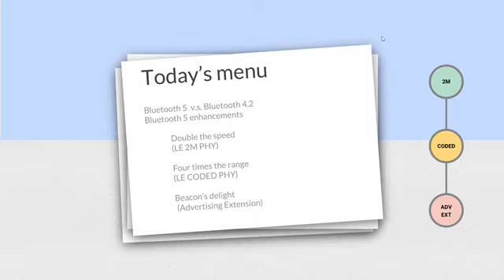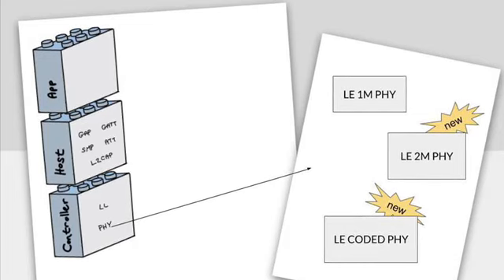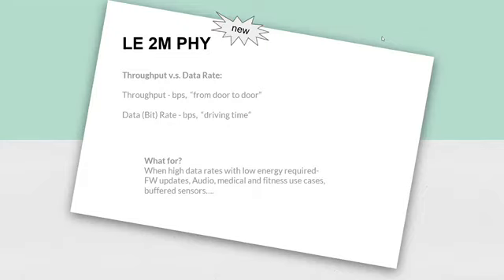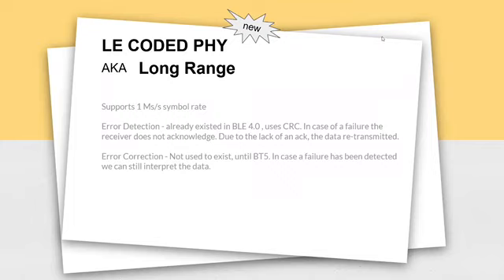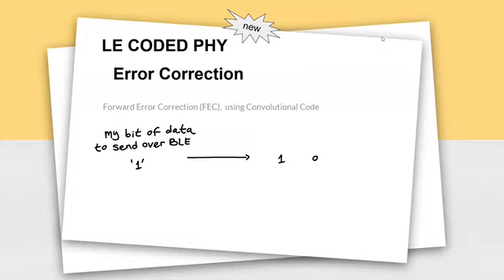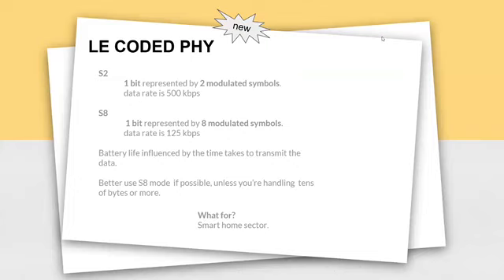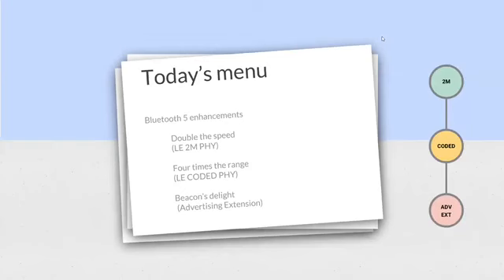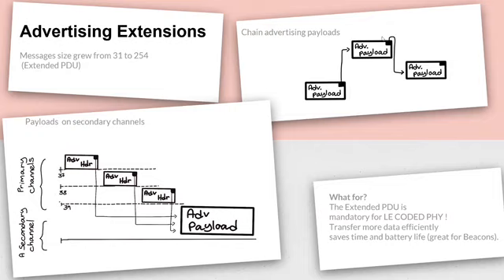Bluetooth 5 - FULL Quick Summary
A summary of all I gathered about Bluetooth 5 (BLE 5.0, BT5) - ALL you'll need to know to understand and get started.
A basic knowledge of previous BLE versions in recommended.

*Best Resources*
The official document Bluetooth released
Texas Instruments webinar which I didn't have at the time, and it is just GREAT
Texas Instruments test the Long Range feature, but more importantly - best explanation I could find for the coding scheme